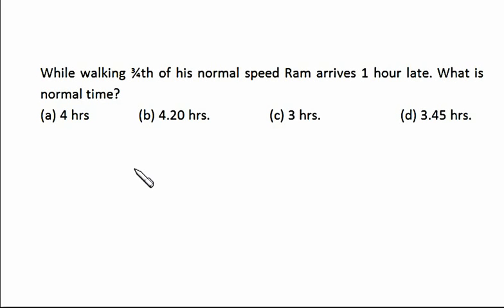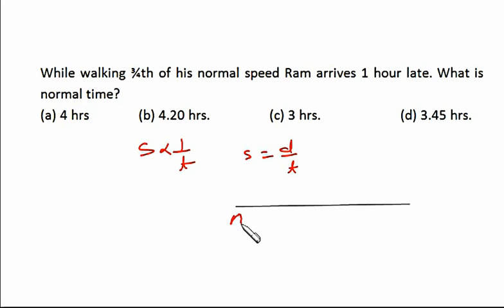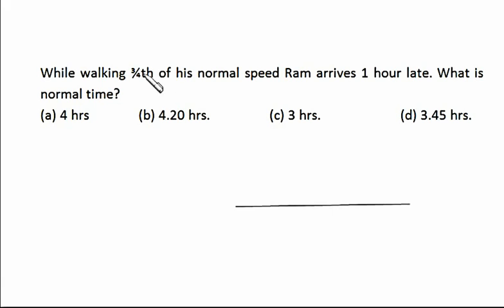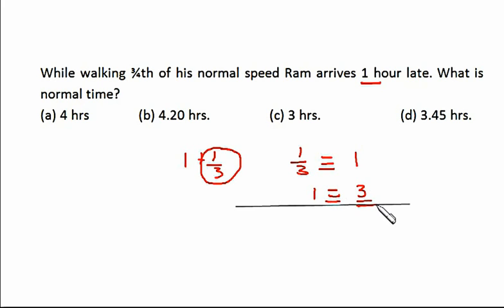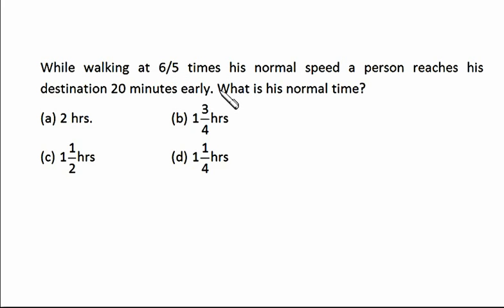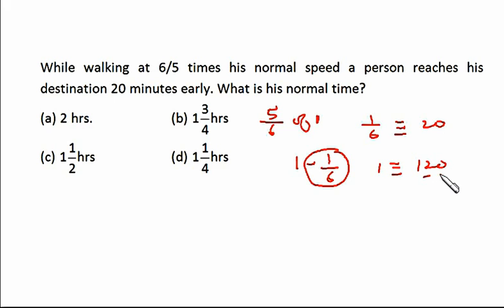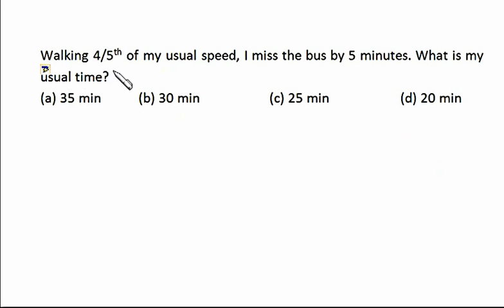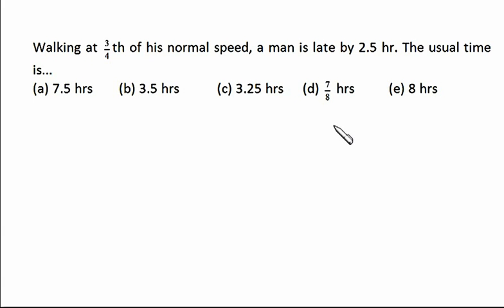Problems on time speed and distance Quantitative aptitude videos for CAT, CMAT, Bank PO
Learn to solve math problems mentally. Interesting tricks and tips for entrance exams